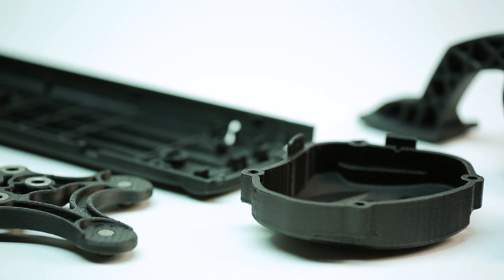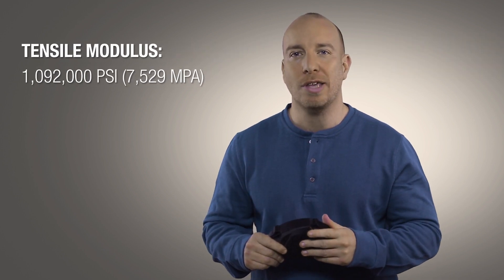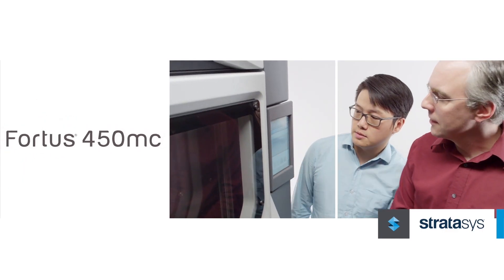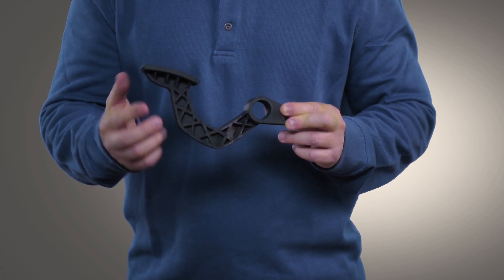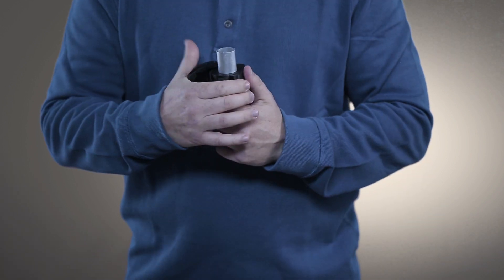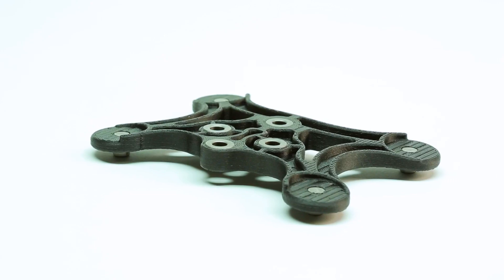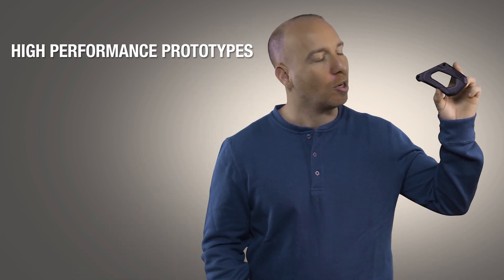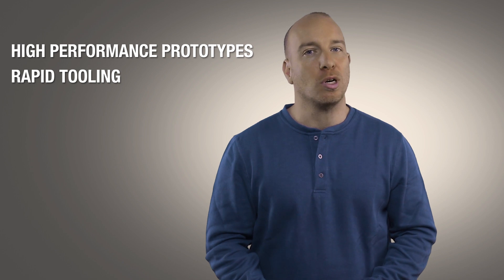Exploring 3D Printed Carbon Filled Nylon | 3D Printing with Nylon 12CF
For an instant quote on 3D printing services in Nylon 12CF

FDM Nylon 12CF™ is a carbon-filled thermoplastic with excellent structural characteristics. The material is comprised of a blend of Nylon 12 resin and chopped carbon fiber, at a loading of 35% by weight. This combination produces one of the strongest thermoplastics in the FDM® material portfolio. It has the highest
flexural strength of any FDM thermoplastic, resulting in the highest stiffness-to-weight ratio.

Appropriate uses include strong but lightweight tooling applications and functional prototypes in the aerospace, automotive, industrial and recreational manufacturing industries. FDM Nylon 12CF is available on the Fortus 380mc Carbon Fiber Edition, Fortus 450mc™ and Stratasys F900™ 3D Printers and is compatible with
SR-110™ support material.